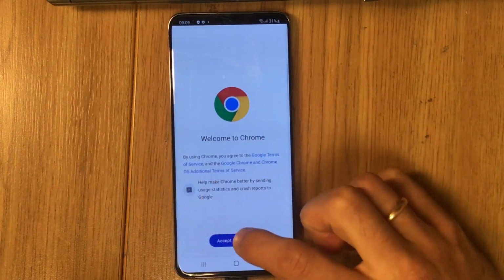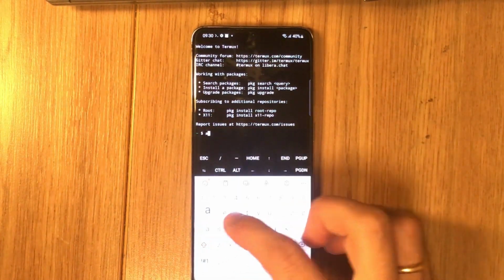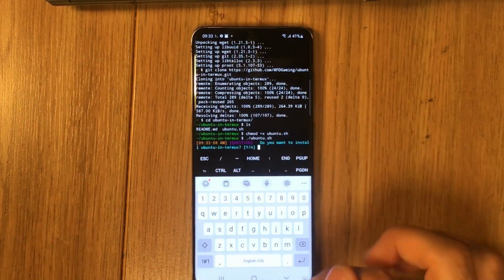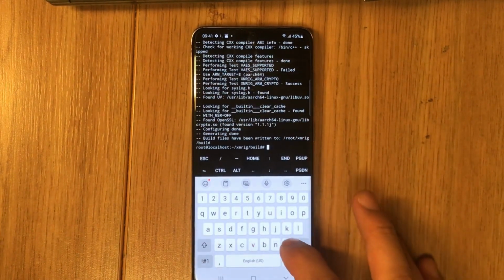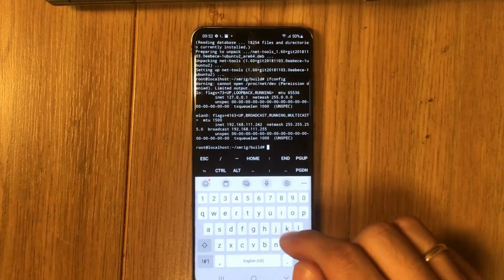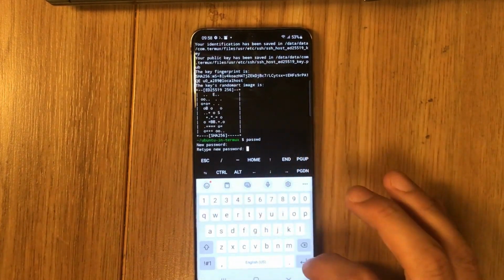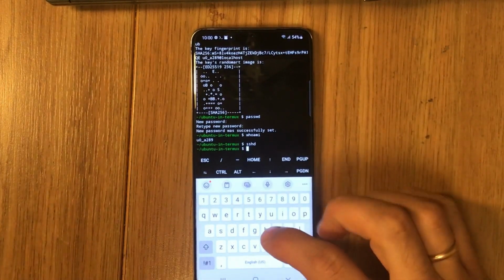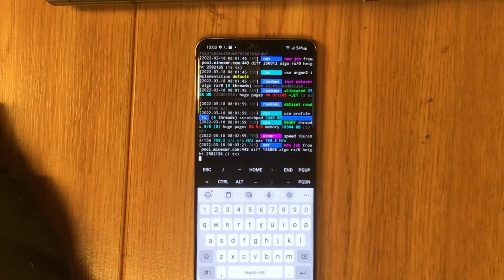Monero XMR mining on Samsung phone in Termux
In this video I will show how to install and run xmrig miner on Samsung phone in Termux.